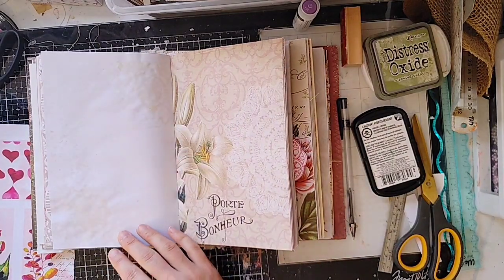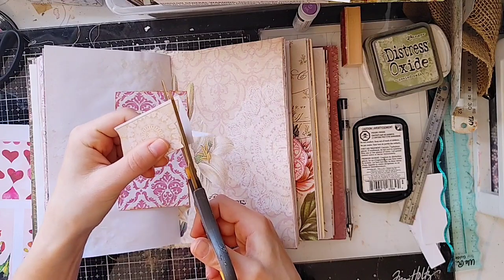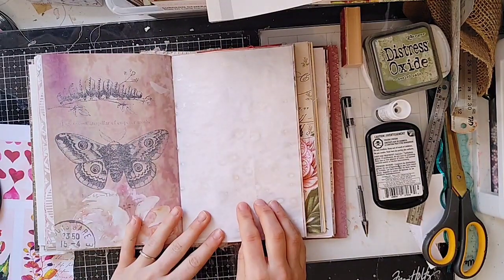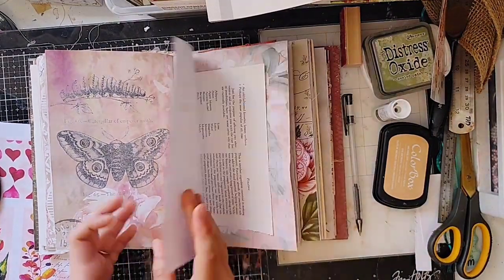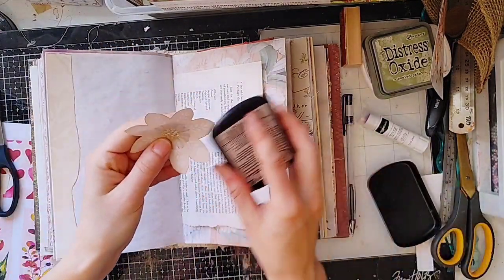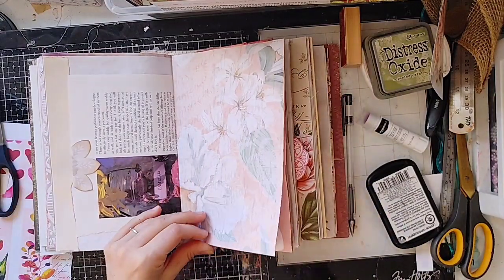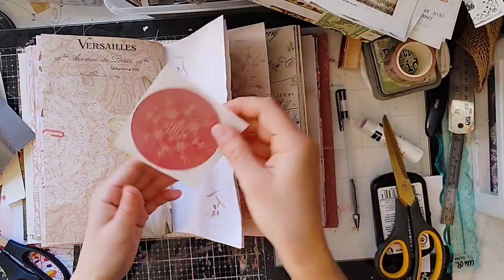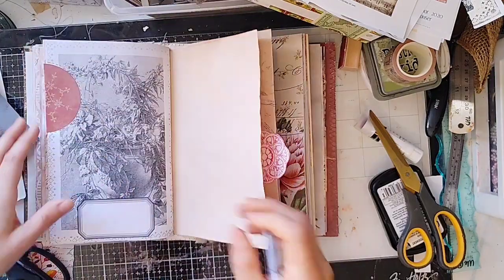Decorating Second Signature in Rose Journal: Lindsey Creates Ep. 10